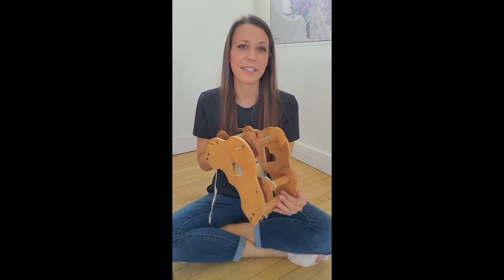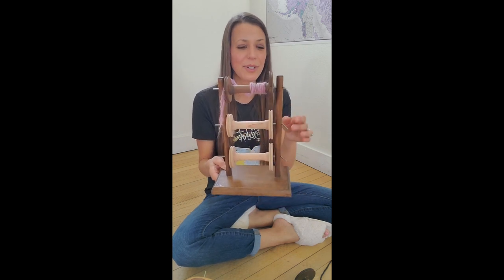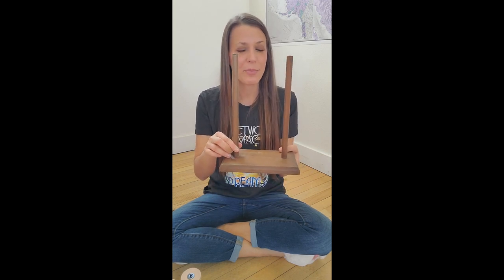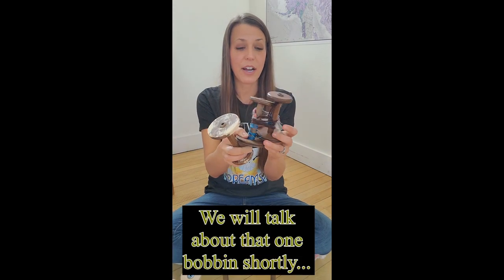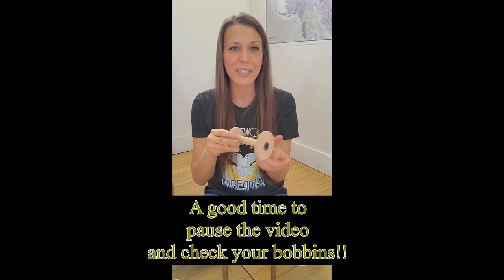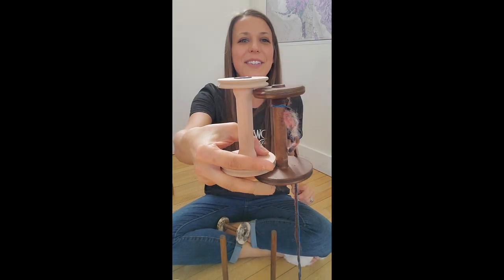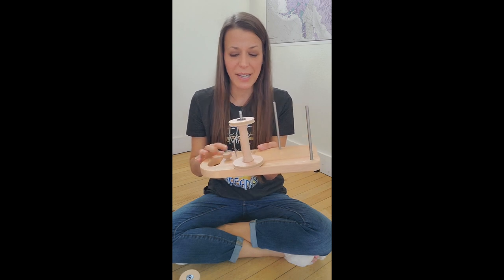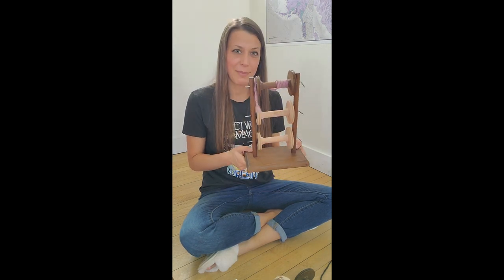3 Ashford lazy kates PARTS and REPAIRS | traditional and tensioned lazy kates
Ashford vertical lazy kate
Ashford tensioned lazy kate
Ashford bobbins

New videos are added to the fiber arts and fiber animals library. Get an honest glimpse at what it really takes to run a successful fiber arts and fiber animal business. Keep up to date on the goings on with all our angora rabbits, sheep, and projects. Find out detailed information on the history of this business, what worked and what did not.

If you would like help shearing your rabbit, we offer a video course, audio book, and ebook on how to shear your angora rabbit with kindness, using the Razzle Dazzle Shearing Method™. If you are more interested in the business part, do not worry. We have books for managing the shearing records of your bunny, a fiber arts and fiber animals for profit journal and the method used to start an at home angora rabbit and fiber arts business.

For writings from a yarnie, check out the blog at Rabbitryandyarns.com.